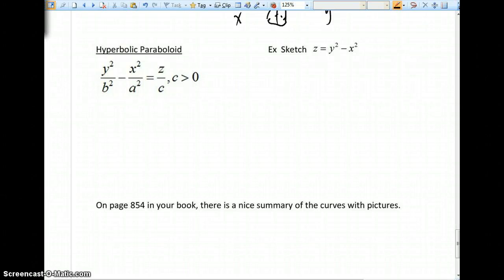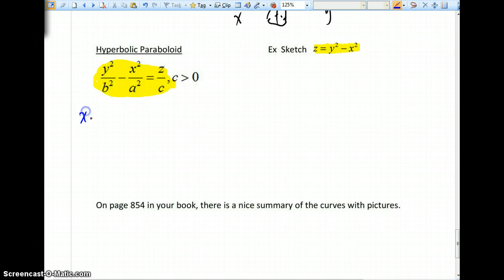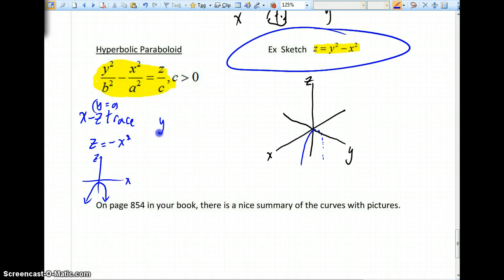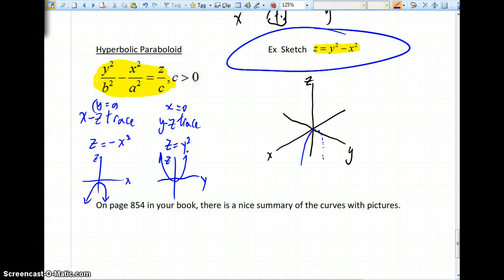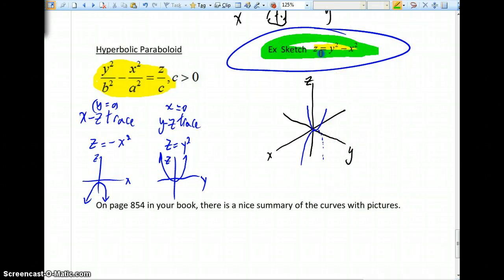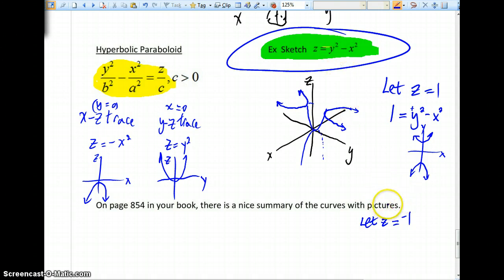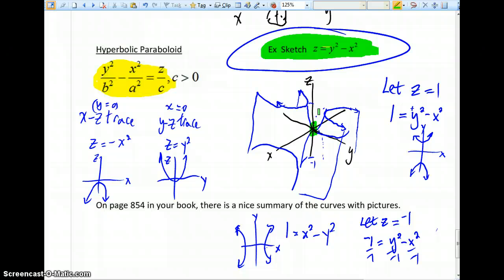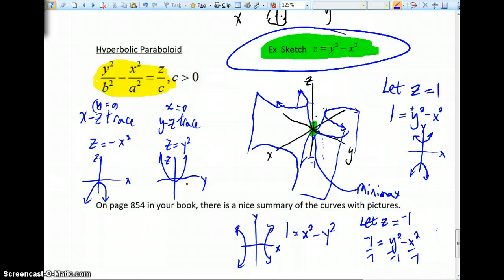12.6 Part3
QUADRIC SURFACES